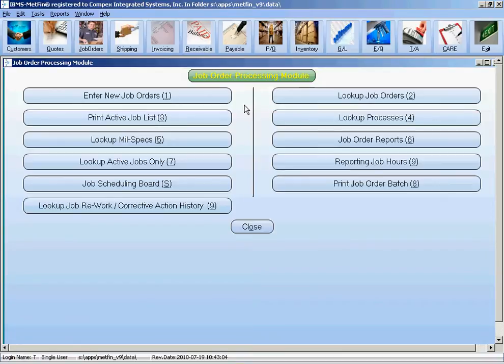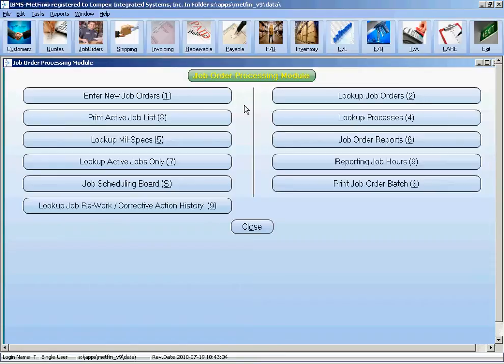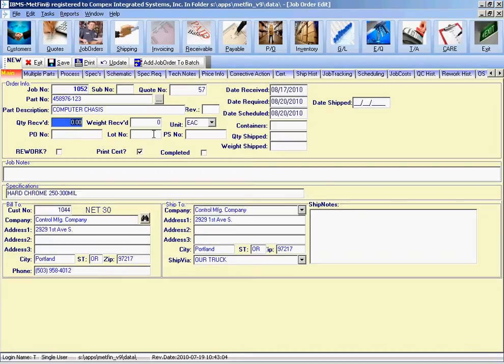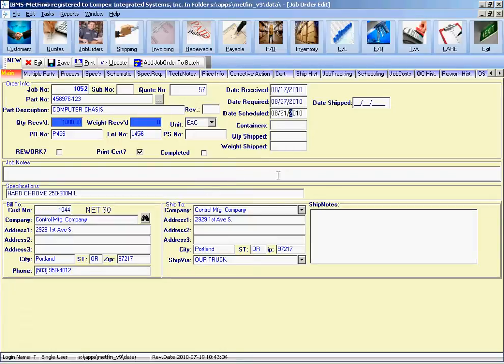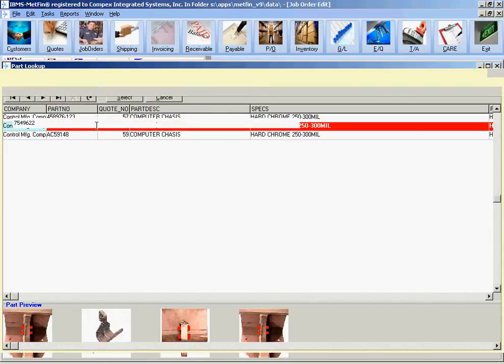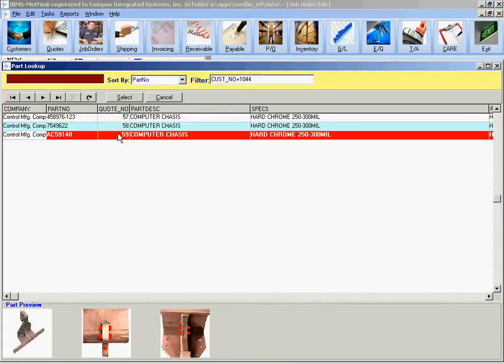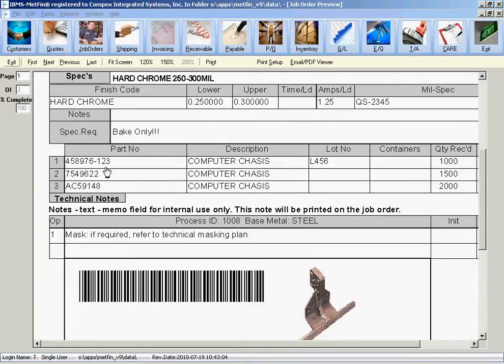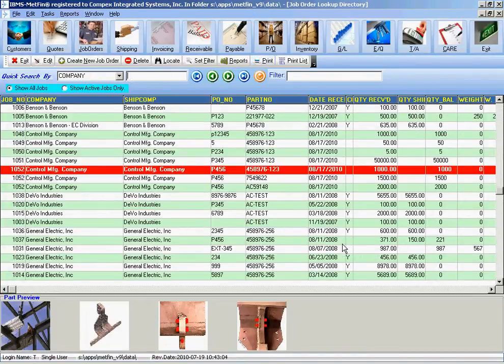Job Order Create New JO Multiple Parts